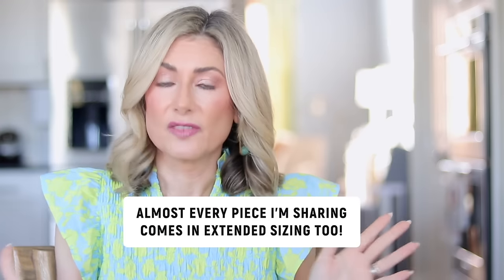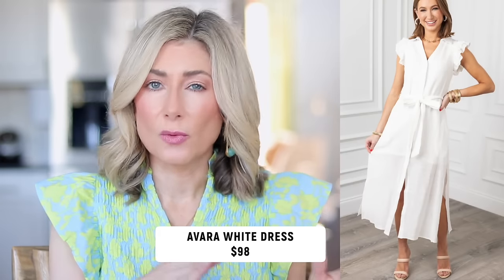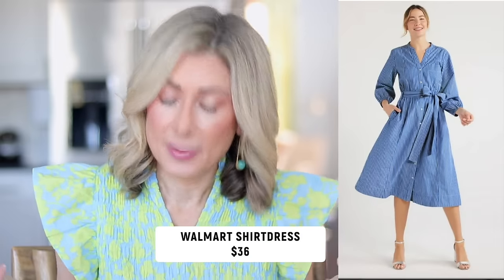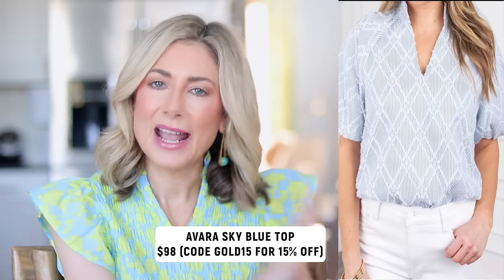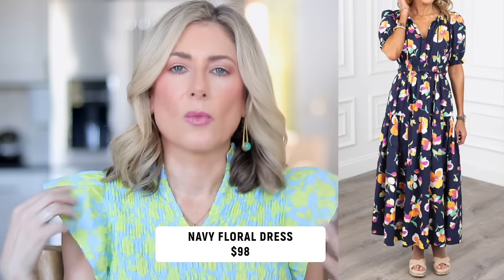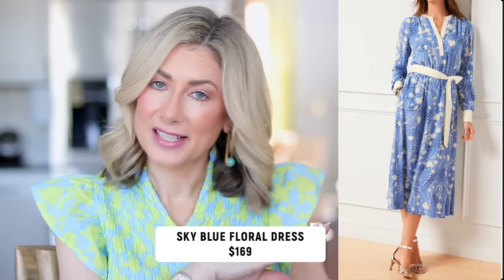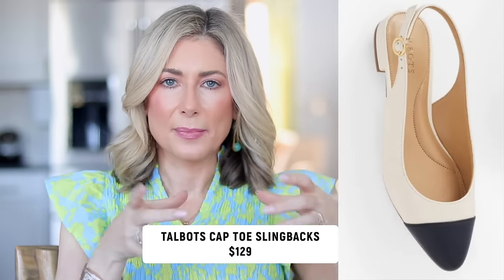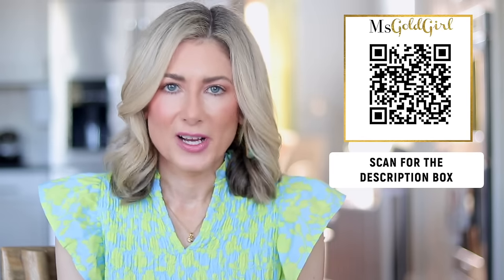SEVEN Wearable Spring Trends For Women Over 40 | Spring Fashion 2024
✴️✴️ GET ALL THE LINKS, SIZING AND PRICES HERE! ⬇️⬇️
WHITE DRESSES
$28

$41

$90

$91

$98

$168

$41

$36

$58

$98

$48

$54.50

ALSO IN THE COLLAGE:
Quince Organic Cotton Tiered Maxi Dress
$69.90

$42

$44.90

OTHER PIECES IN THE COLLAGE:
Time & Tru Cotton Slub Striped Tee
$5.98

$18

Cardigan with Breast Pockets
Free Assembly Option in Cream
$26

$26.90

$49.99

$88

$36

$169

Belted Shirt Dress
$36

$159

$33.99

$19.98

$26

$28

$40

$99

$105

$58.99

$99

$119

$125

$129

$88

$11.99

$17 for two

$17

$14.99

$198

$420

Set of 3 Wide Stretchy Faux Leather Belts
$23.99

Sam Edelman Reversible Belt
Silver Buckle, Black/Tan
$60

$78